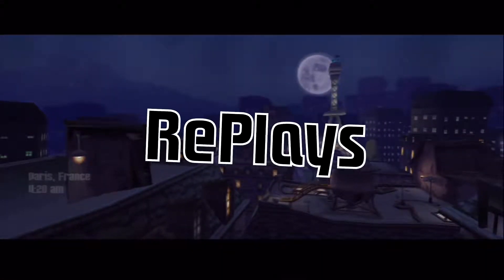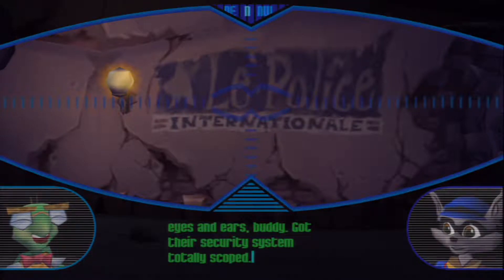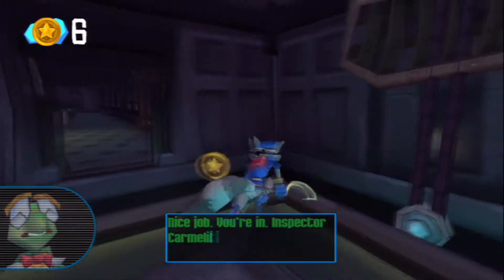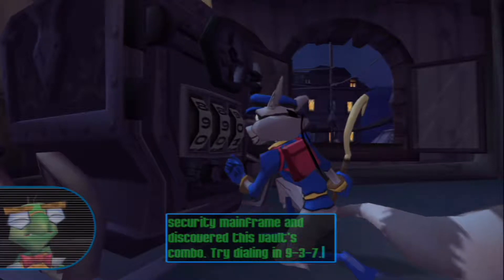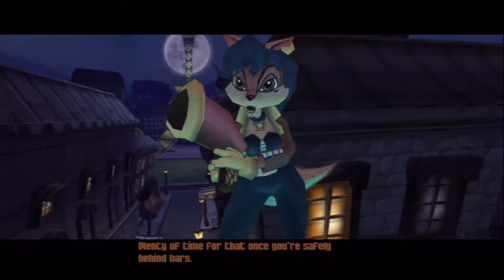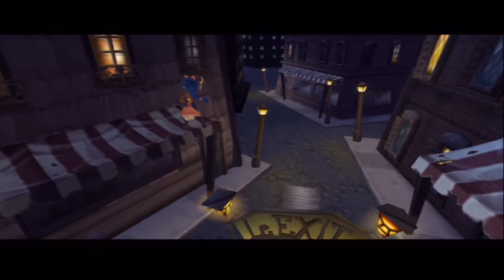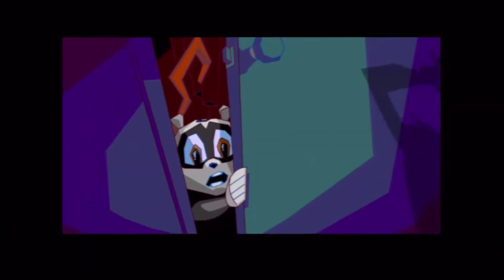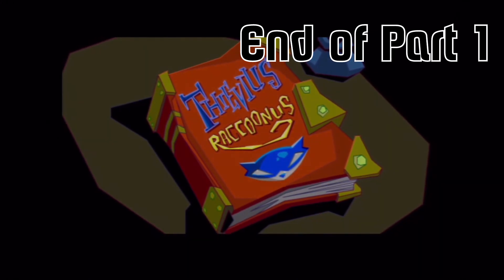Sly Cooper & The Thievius Raccoonus HD / PS3 / Episode 1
I've waiting way too many years to play this game. I'm loving it so far. Hopefully I can finish the original trilogy.